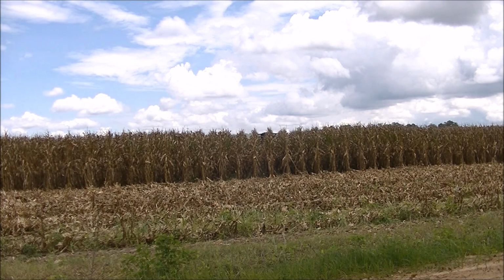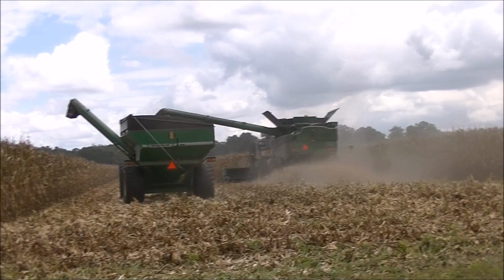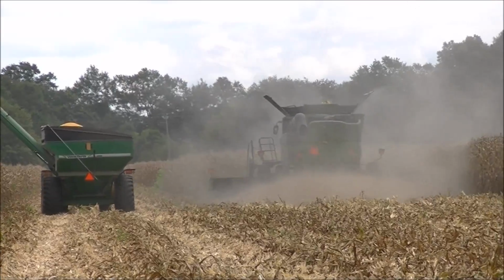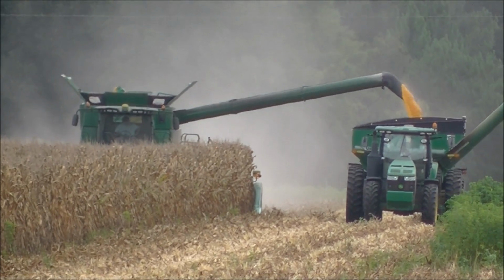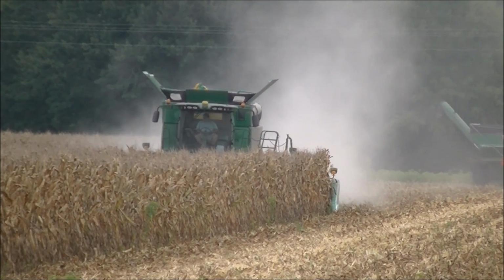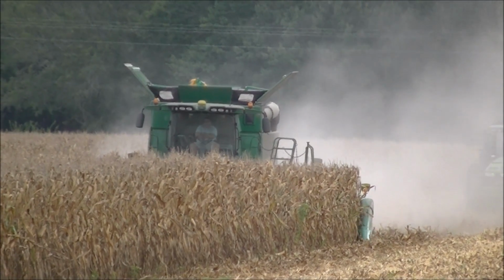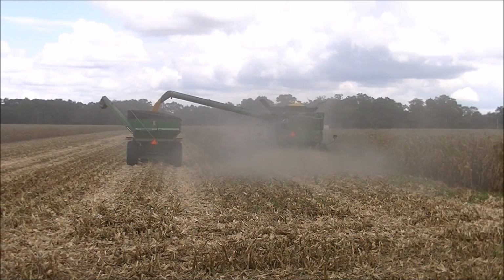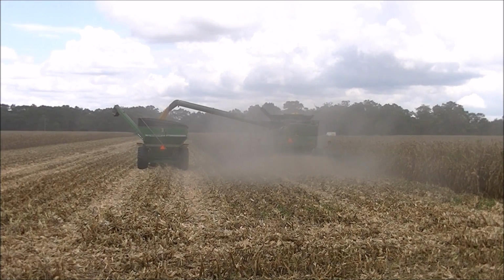JOHN DEERE S670 WITH 12 ROW HEAD HARVESTING 2017 CORN CROP. SCOTT FARMS 2017 CORN HARVEST 1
I think i have the first corn harvesting video from the US on YouTube. Scott Farms begins the 2017 corn harvest on the Gardner Farm located in Faceville, Georgia. They are harvesting with a John Deere S670 combine equipped with a John Deere 612C corn head. This is the field I videoed back in late February of 2017. John Deere 8295R and 8235R tractors pulling Unverferth 7250 grain carts try to keep this combine rolling but they had their hands full due to trucking. This field was planted with a 12 row KMC rip/strip & planter combination rig. Scott Farms is one of the largest farms in our area farming over 23,000 acres of mainly peanuts and cotton but they also do some corn.